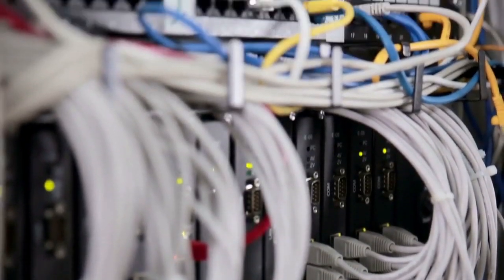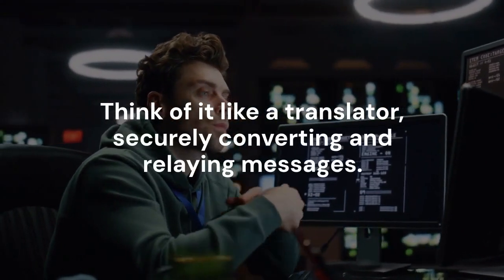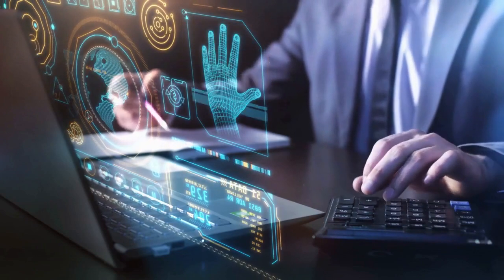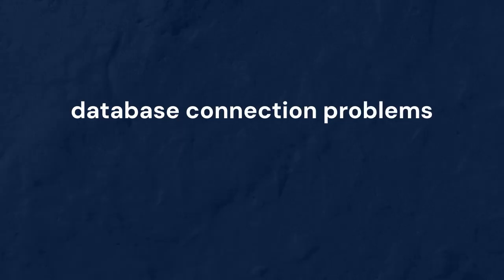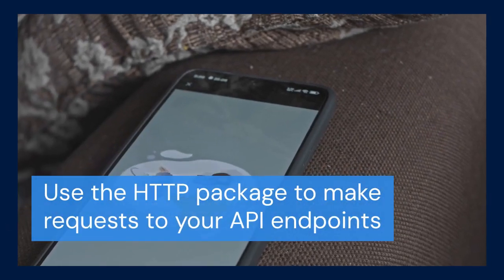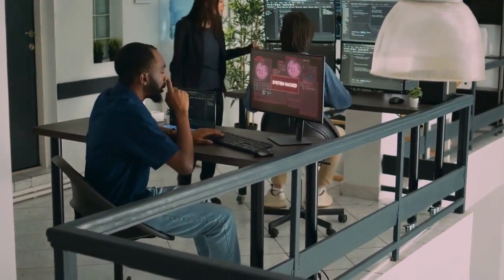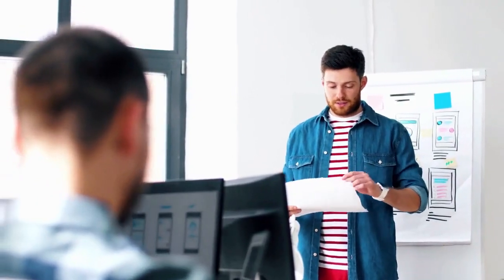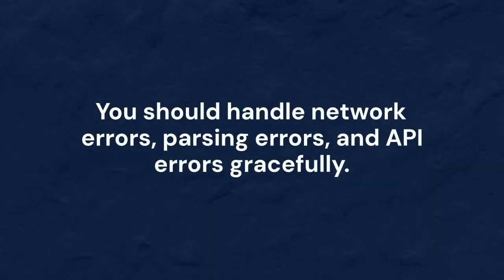How to Connect MS SQL from a Flutter App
Connecting directly to MS SQL from a Flutter app isn't recommended due to security risks of exposing database credentials and potential performance issues. Instead, create a secure intermediary layer, such as a REST API using .NET, Node.js, or Python, that handles data interactions with your SQL Server. Your Flutter app can then communicate with this API via HTTP requests using packages like `http` or `dio`. The API authenticates requests, queries the database, and returns data in a format like JSON, which your Flutter app can easily parse and display. This approach protects your database and enables scalable, manageable communication. Consider using an ORM within your API for easier interaction with MS SQL.